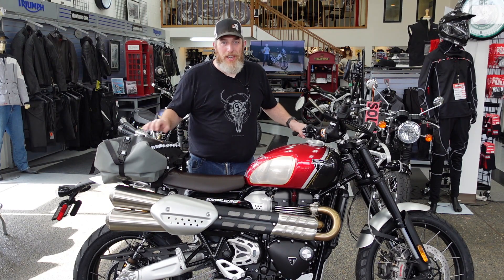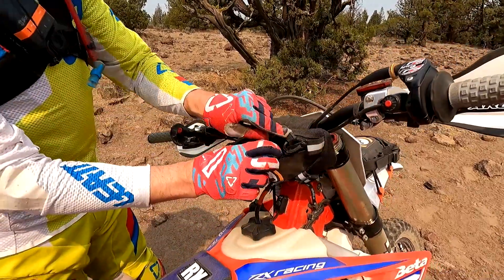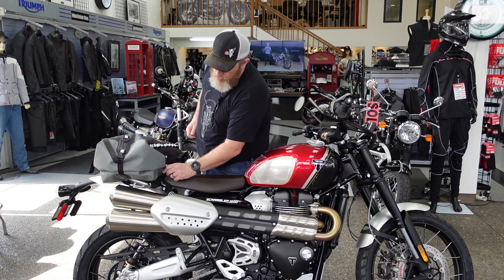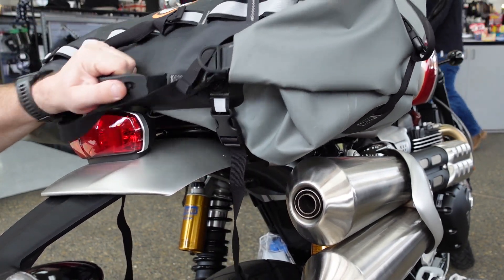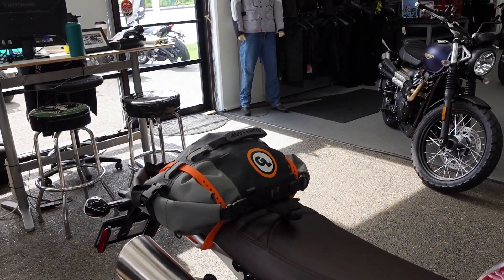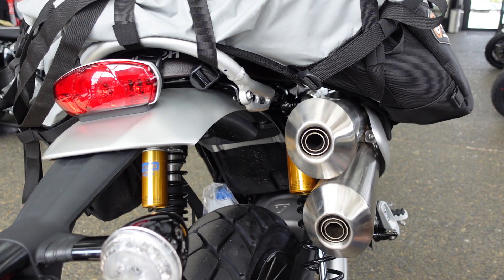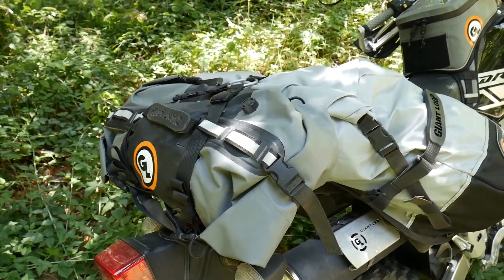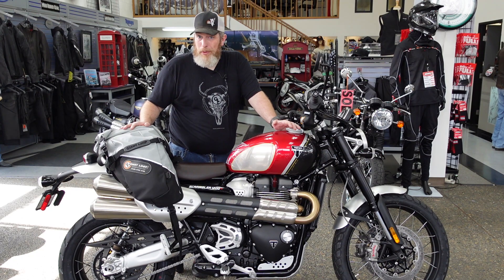Triumph Scrambler Soft Luggage Options: Day Tripping and Motorcycle Camping Setups.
Given the unique single-sided exhaust design on the Triumph Scrambler (and many other scrambler-type motorcycles), there is a lot of confusion and misinformation about what types of soft luggage can be used.  In this video, we'll walk you through several Triumph Scrambler soft luggage options that work well with the bike, whether you're looking to take your lunch out on a day ride or a full on motorcycle camping setup deep into the backcountry for a week.  Some soft luggage for Triumph Scrambler that works great includes the Giant Loop Tillamook Dry Bag, Giant Loop Rogue Dry Bag, Giant Loop ZigZag Handlebar bag, and Giant Loop Great Basin Saddlebag.  Check out the full video for info on how to mount soft luggage to the Triumph Scrambler and other similar motorcycles.